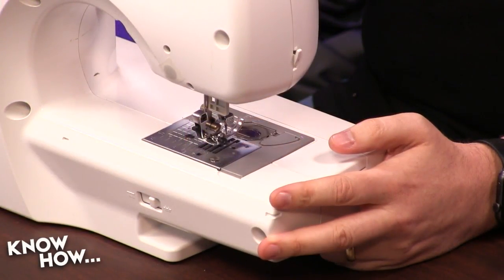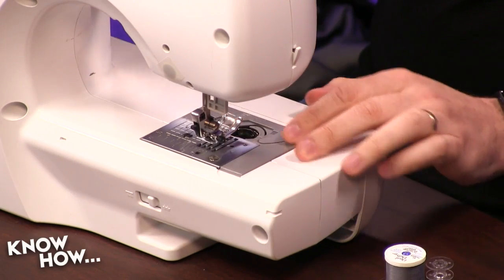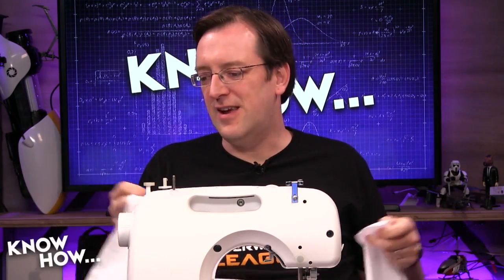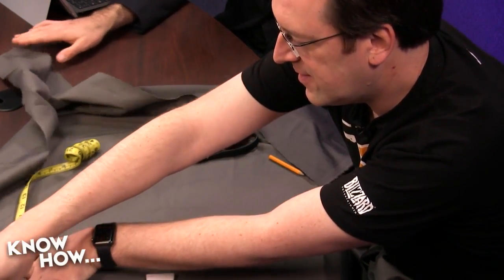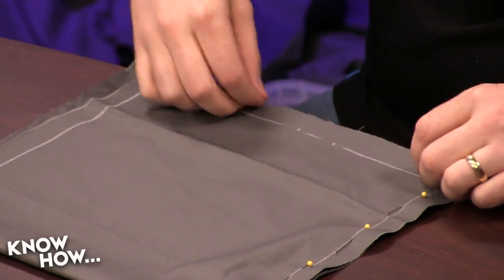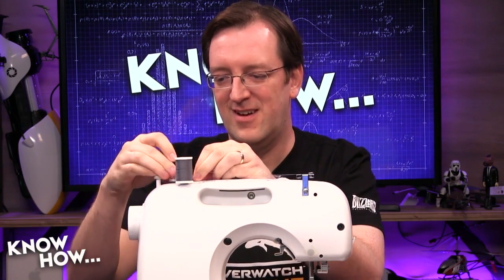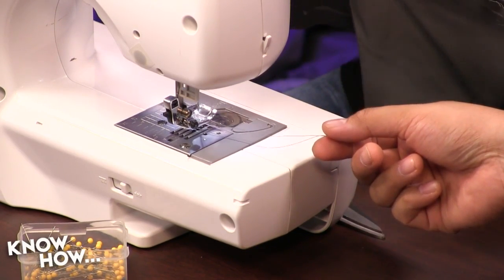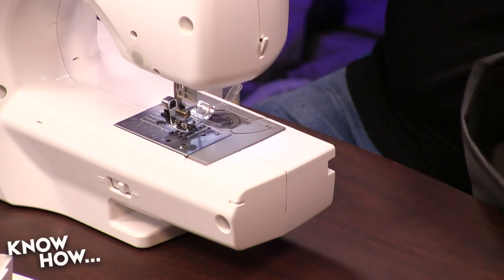Know How... 308: Make it Sew!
Patrick comes on to teach us how to use a sewing machine along with the techniques, fabric, and hurdles you'll need to know before attempting your own cosplay costume!

Patrick's tips for sewing:
- Get more fabric than you think you'll need because you will make mistakes.
- Measure twice, cut once!
- If you're using expensive fabric, you'll probably want to make a rough draft using cheap fabric like muslin.
- Remember to leave a seam allowance. You'll need extra fabric around the edge in order to sew your seams. An inch should be plenty in most cases.
- Pin fabric before sewing a seam. Not only will you be able to test the fit before sewing, but it will hold the fabric in place while you sew.
- Sewing straight lines is easy. Sewing curves can be challenging.
- Find sewing patterns to help you get the proper shape for your fabric pieces. If you're creating something original, you may be able to use different parts of existing patterns to make various parts of your costume.

If you're looking for fan conventions in your area to show off your costume (or where you can meet other cosplayers or attend panels on cosplay), check Patrick's FanCons.com site.

--Tweet at us at @PadreSJ, @Cranky_Hippo, @PDelahanty, and @Anelf3.